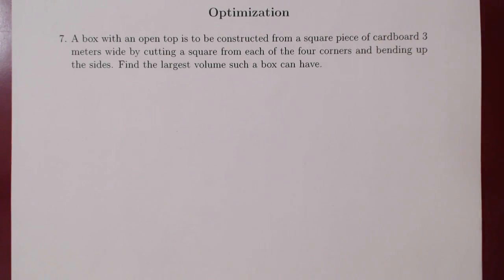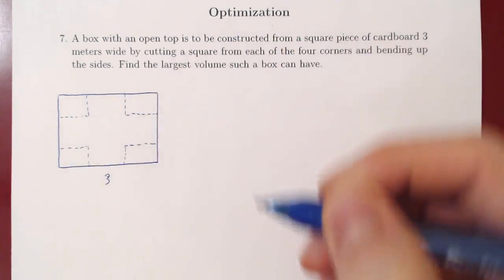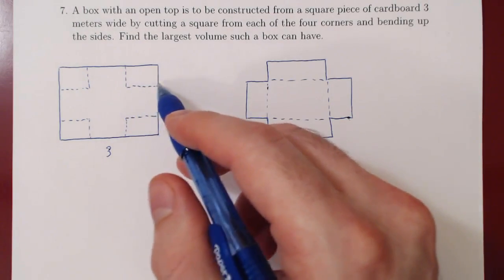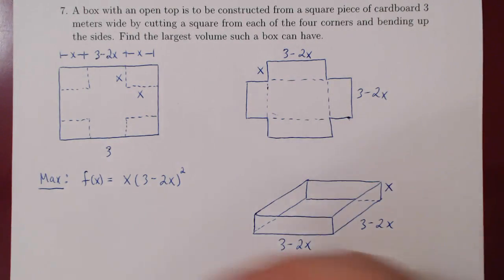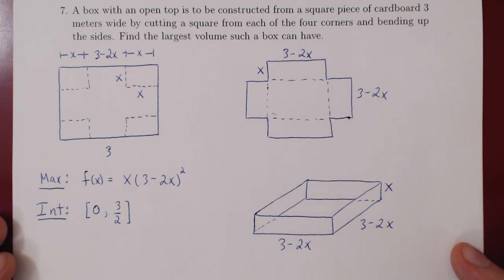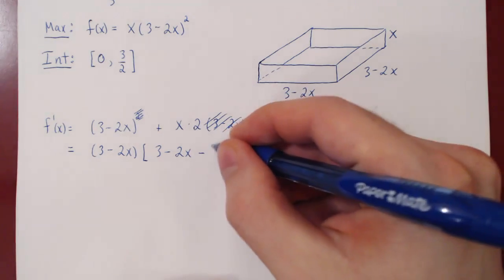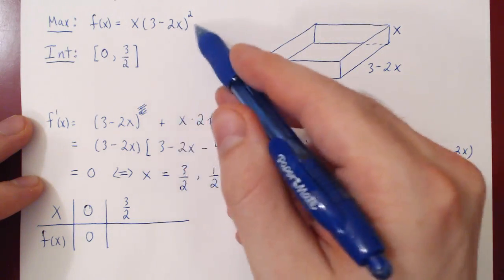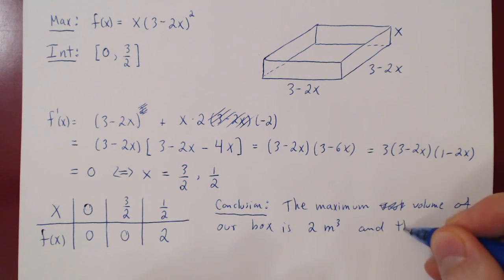Optimization - Example 6